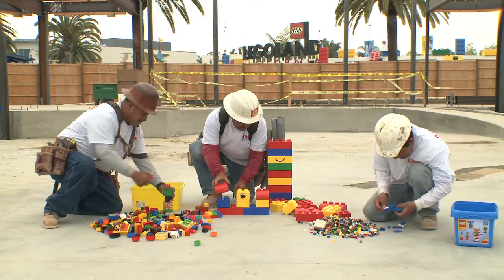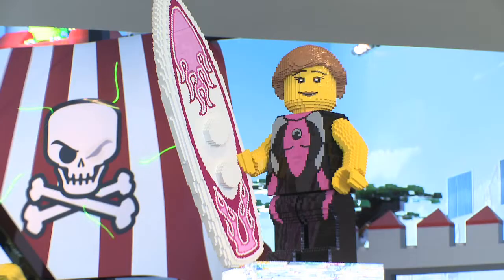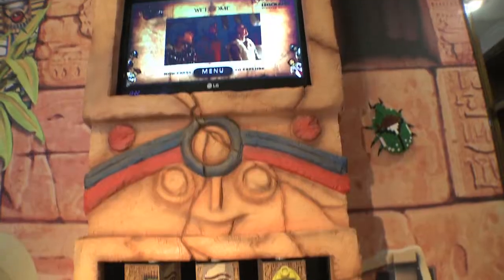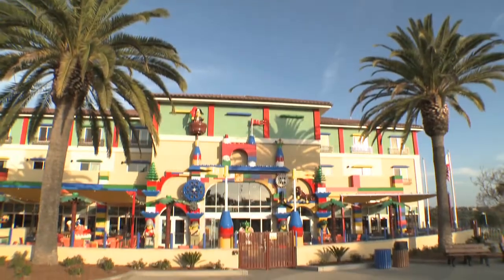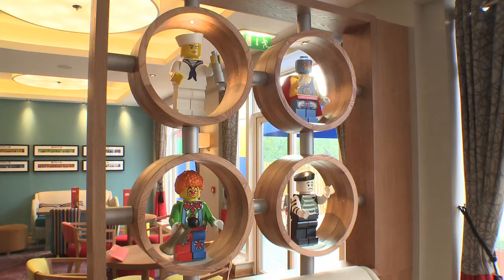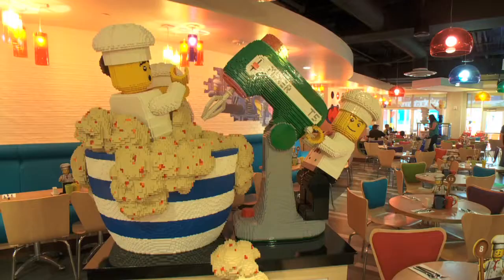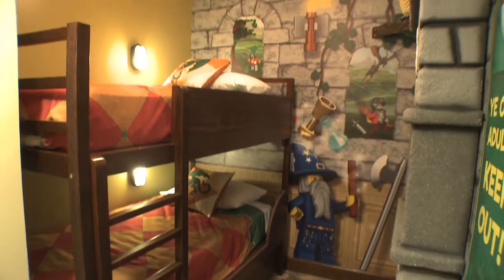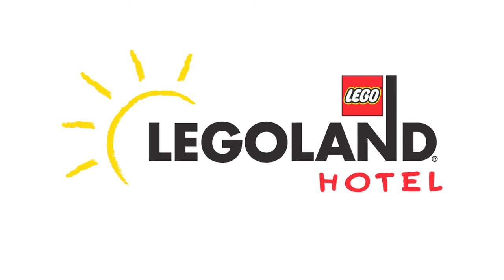LEGOLAND Hotel Now Open!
You've always wanted to spend the night at LEGOLAND.  Now you can.

Treat your family to the ultimate LEGO® experience -- a day at LEGOLAND® California Resort and a night at the all-new LEGOLAND Hotel! From the moment you arrive at the spectacular dragon-guarded entrance, you'll be delighted by interactive LEGO features, themed play areas, family pool and kid's entertainment!

Located right at the main entrance of LEGOLAND California, a stay at our new LEGO themed hotel will turn a day you'll always remember into a night you'll never forget!  All 250 guest rooms are themed, so your family can choose from one of three popular LEGO lines -- Pirate, Kingdom or Adventure.  Rooms include two separate sleeping areas, with a queen-size bed for grown-ups, and a separate area for up to three little ones, complete with a bunk bed, pull-out trundle bed and their very own TV! As a special privilege, LEGOLAND Hotel guests will get entry to select LEGOLAND rides and attractions 30 minutes before the Park officially opens.